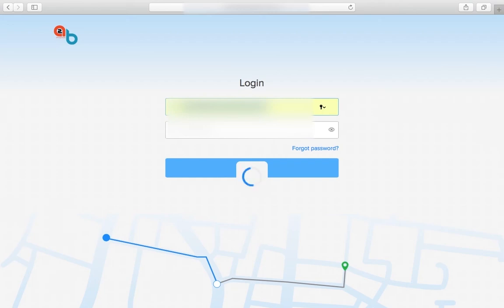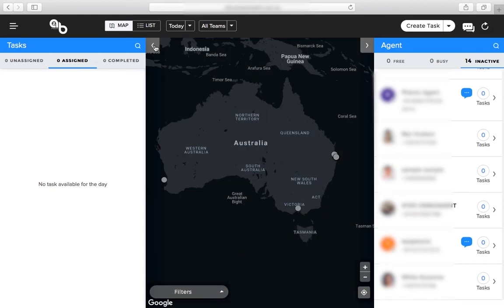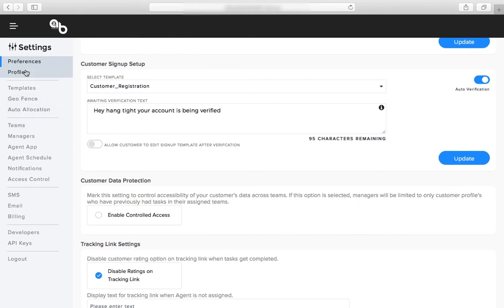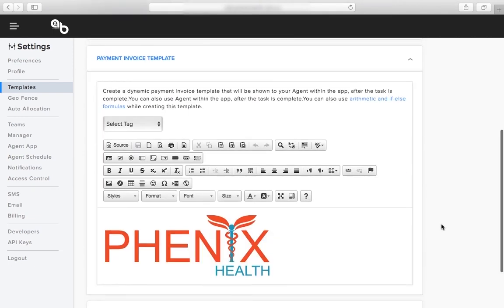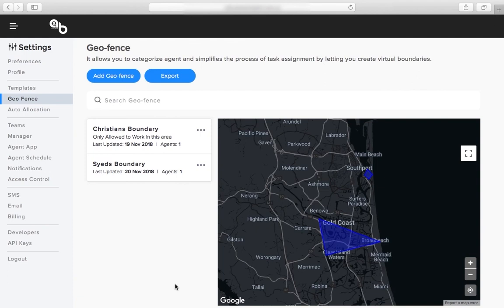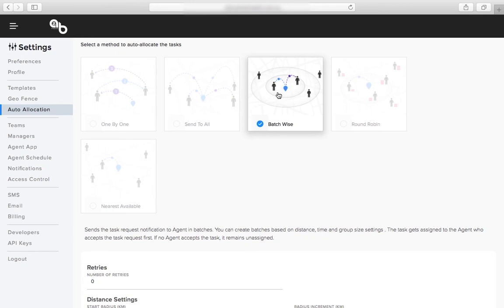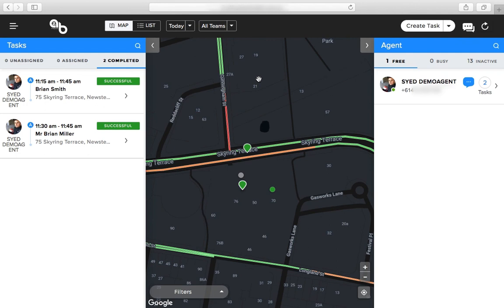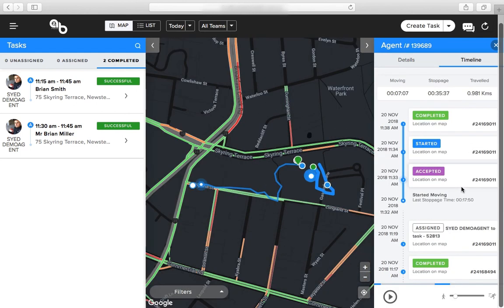Phenix Health A2B Overview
Overview of Phenix Health A2B - an all in one scheduling, rostering, invoicing & dispatching solution for your mobile staff.